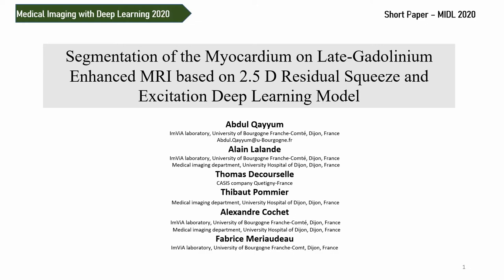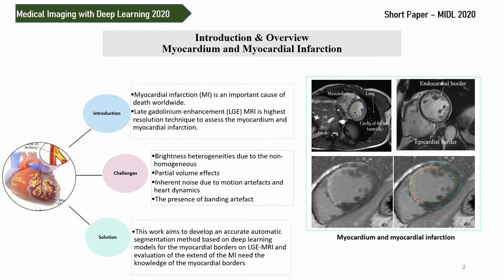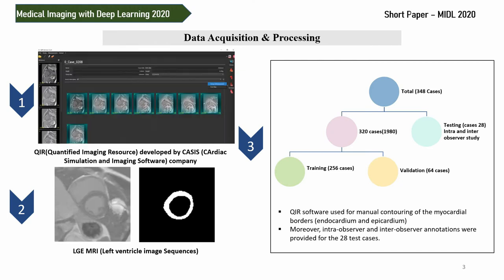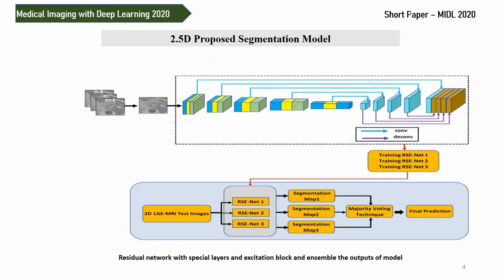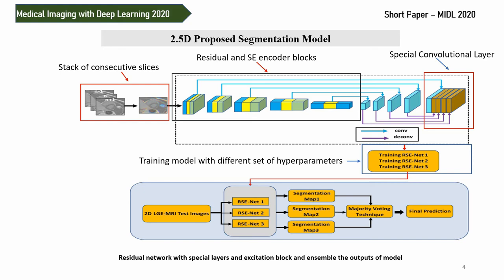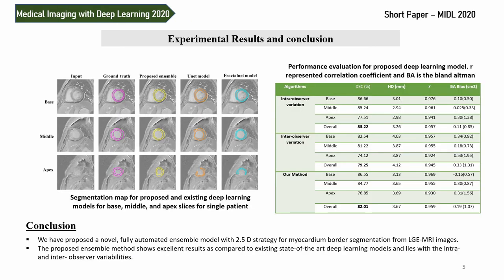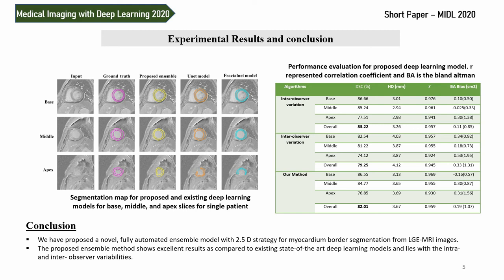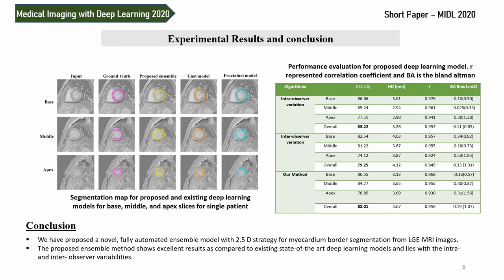MIDL 2020, S135, Qayyum et al. Short presentation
S135 - Segmentation of the Myocardium on Late-Gadolinium Enhanced MRI based on 2.5 D Residual Squeeze and Excitation Deep Learning Model

Abdul Qayyum, Alain Lalande, Thomas Decourselle, Thibaut Pommier, Alexandre Cochet, Fabrice Meriaudeau

Abstract: Cardiac left ventricular (LV) segmentation from short-axis MRI acquired 10 minutes after the injection of a contrast agent (LGE-MRI) is a necessary step in the processing allowing the identification and diagnosis of cardiac diseases such as myocardial infarction. However, this segmentation is challenging due to high variability across subjects and the potential lack of contrast between structures. Then, the main objective of this work is to develop an accurate automatic segmentation method based on deep learning models for the myocardial borders on LGE-MRI. To this end, 2.5 D residual neural network integrated with a squeeze and excitation blocks in encoder side with specialized convolutional has been proposed. Late fusion has been used to merge the output of the best trained proposed models from a different set of hyperparameters. A total number of 320 exams (with a mean number of 6 slices per exam) were used for training and 28 exams used for testing. The performance analysis of the proposed ensemble model in the basal and middle slices was similar as compared to intra-observer study and slightly lower at apical slices. The overall Dice score was 82.01% by our proposed method as compared to Dice score of 83.22% obtained from the intra observer study. The proposed model could be used for the automatic segmentation of myocardial border that is a very important step for accurate quantification of no-reflow, myocardial infarction, myocarditis, and hypertrophic cardiomyopathy, among others.